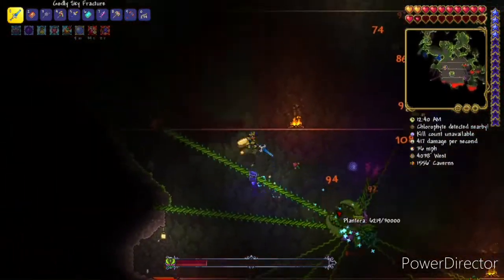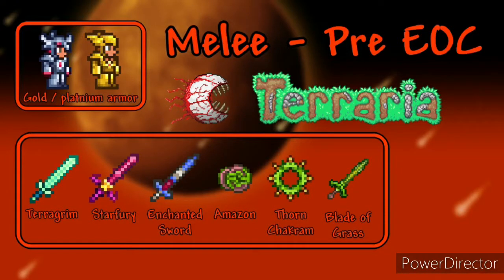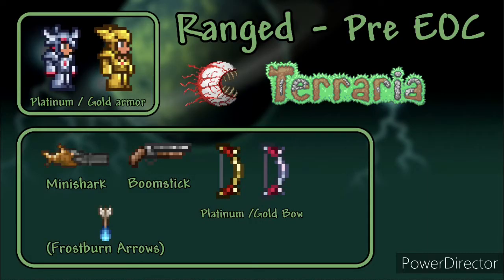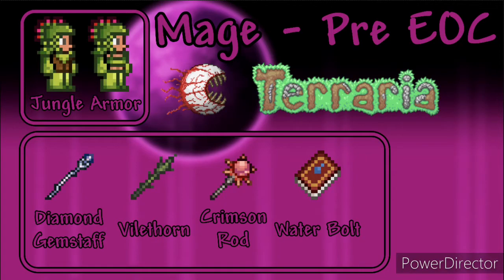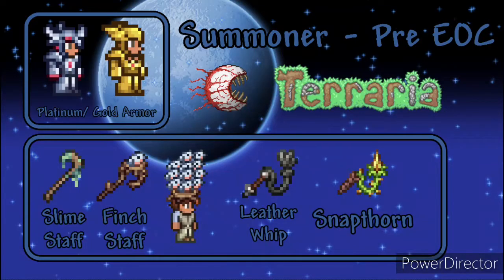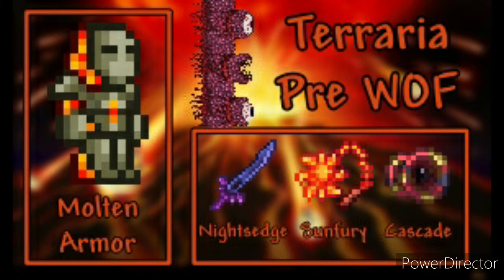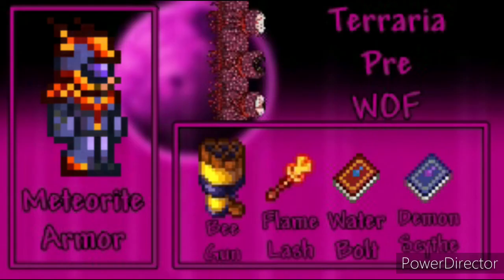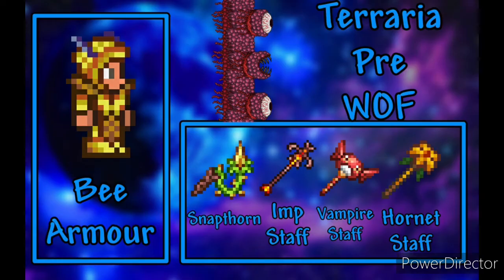Terraria Class setup guide pre-hardmode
In this video I will show you what accessories, weapons and armour you should use for each class in pre-hardmode

Here are the time stamps for anyone who wants them
Pre EOC
melee 0:10
ranger 1:21
mage 2:37
summoner 3:20

Pre WOF
melee 3:54
ranger 4:06
mage 4:21
summoner 4:34